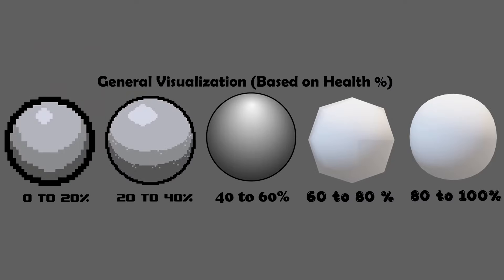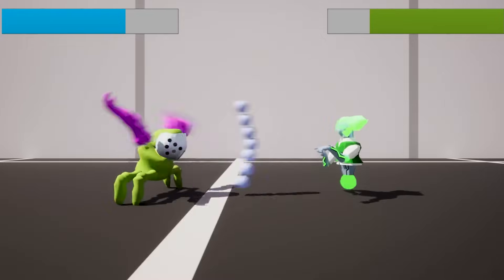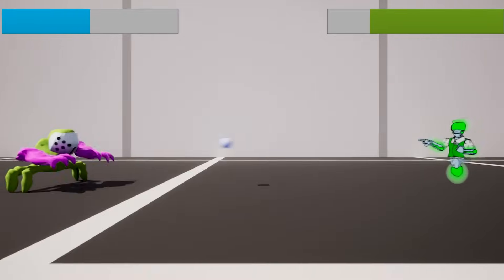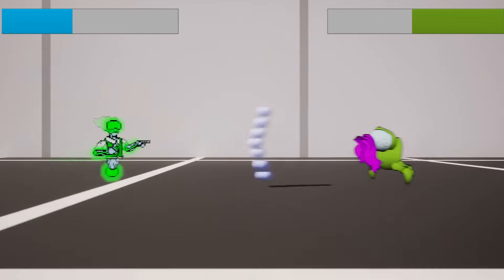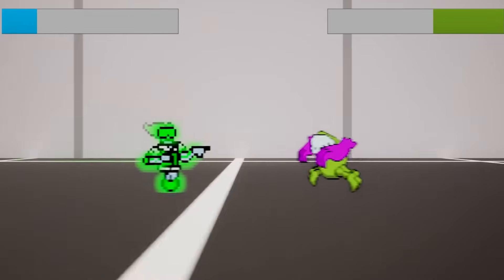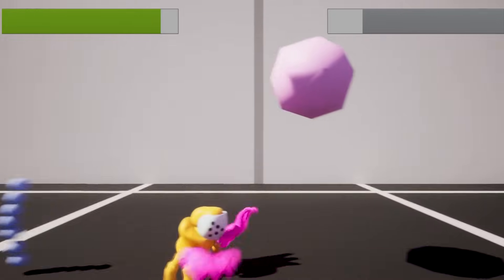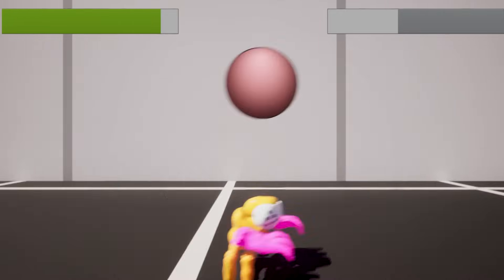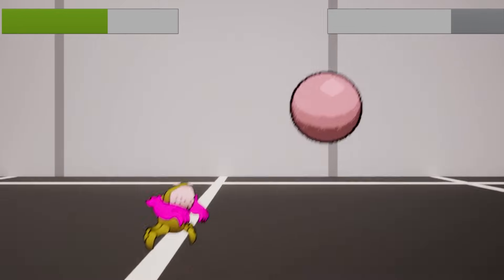UAT Student Innovation Project - Eli Beutler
University of Advancing Technology student, Eli Beutler, shares his experience with his Student Innovation Project (SIP), 3D Directional Animation Generator. Eli is a Game Art and Animation major at UAT.

Learn. Experience. Innovate.